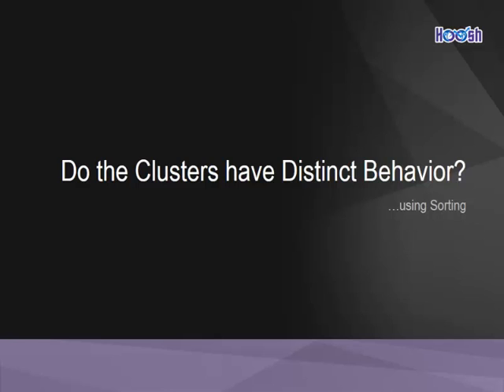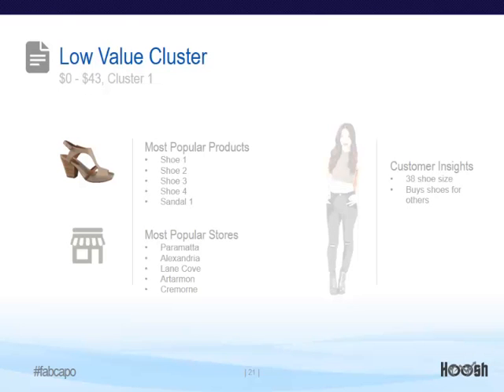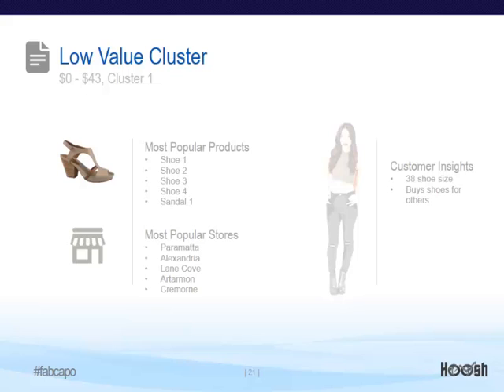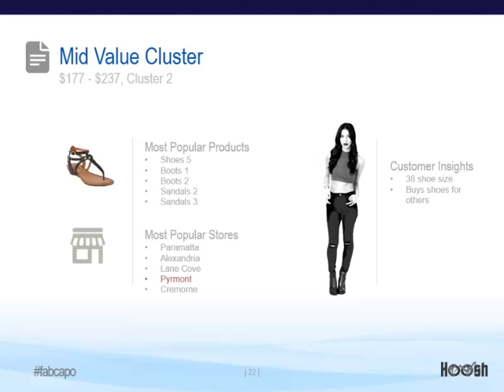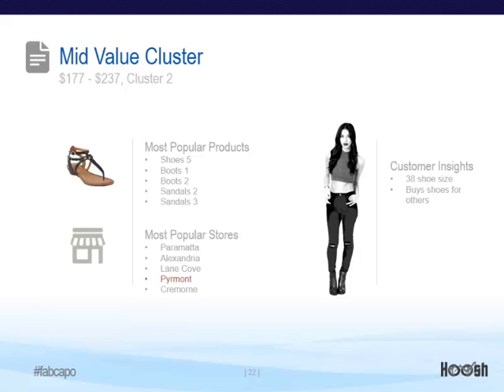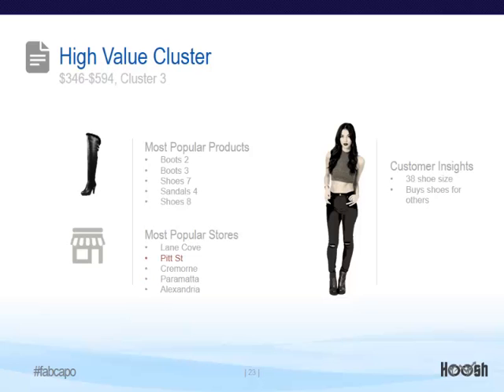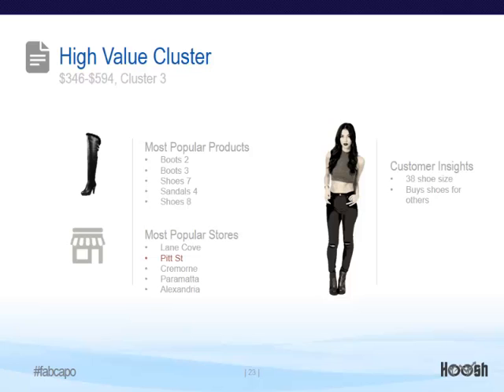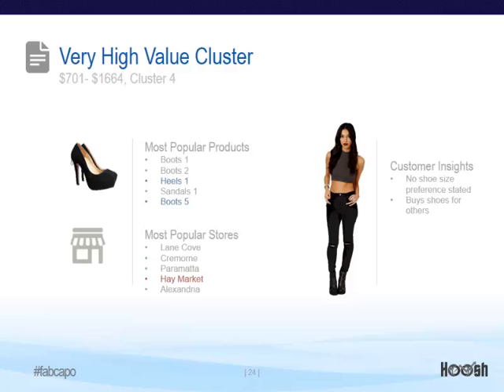Data Mining Clusters [Marketo Webinar]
Part 3 of the Marketo webinar "Big Data: Turning Insights into Action"